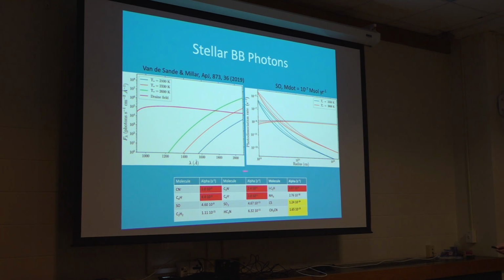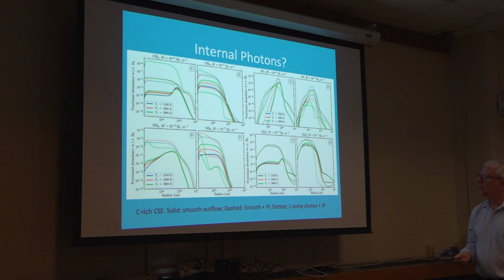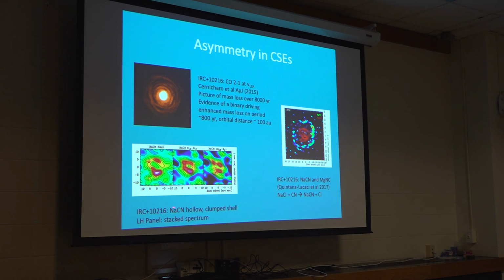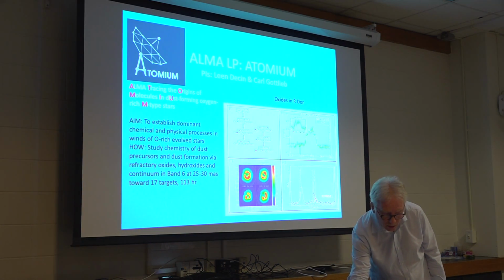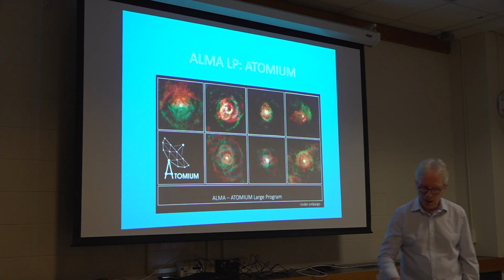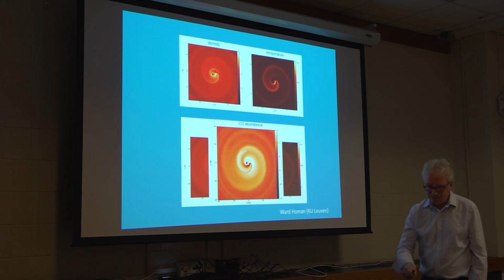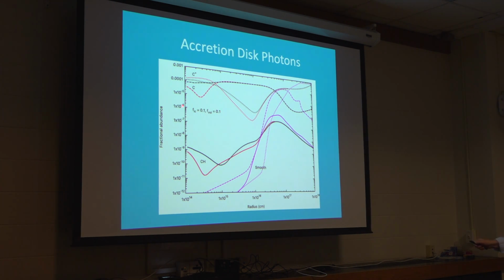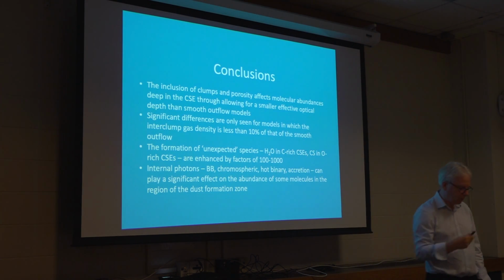ITC Colloquium - Tom Millar (QUB), Part 4